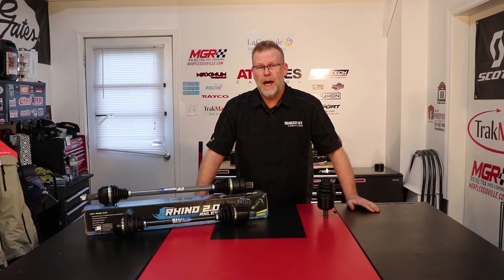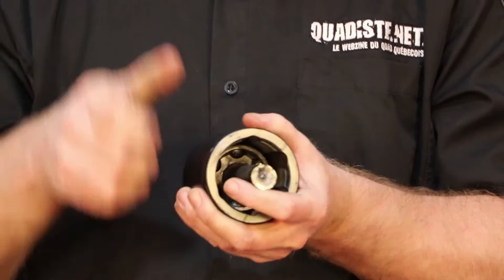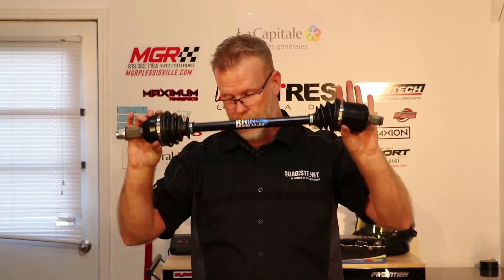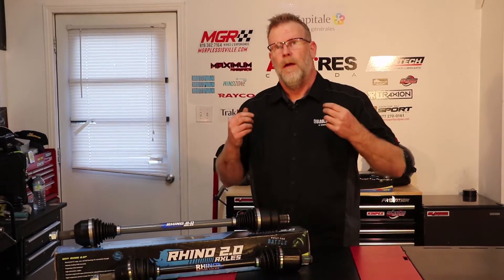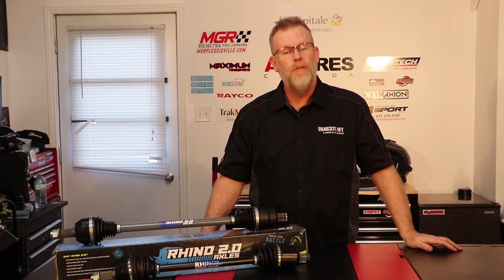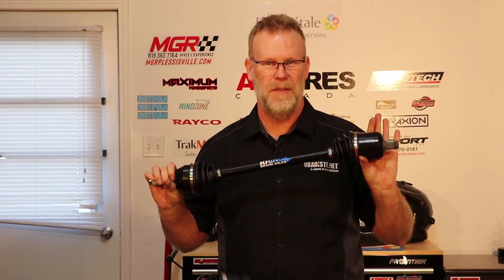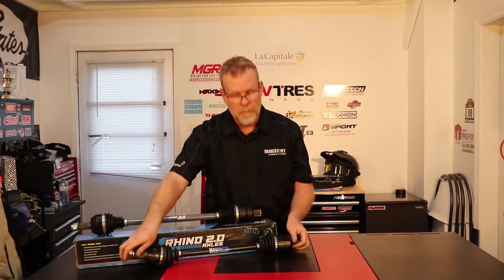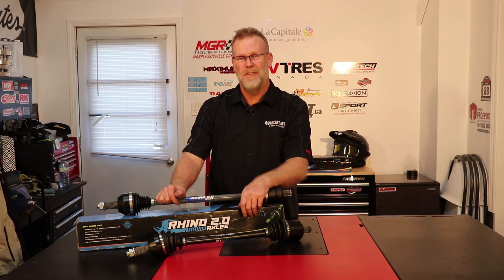Tech Talk 2.0: ATV / UTV axles 101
For the beginners out there Marc explains what is a CV Axle, why they sometimes break and talks about his axles of choice:  The Rhino HD and 2.0 from SuperATV

Find us:

Web: atvguys.ca